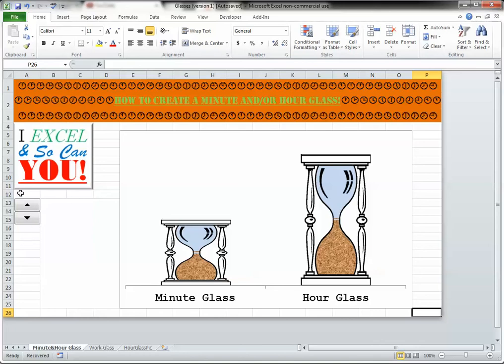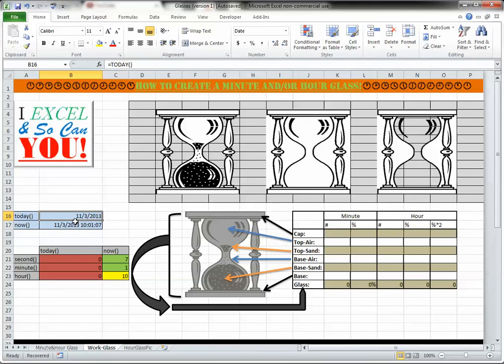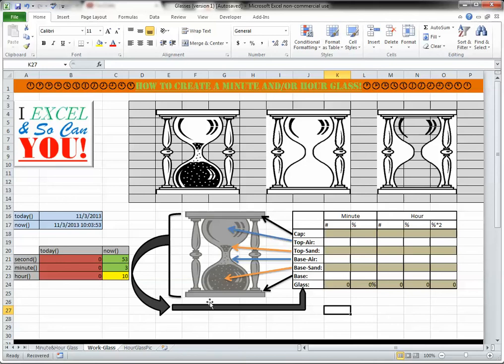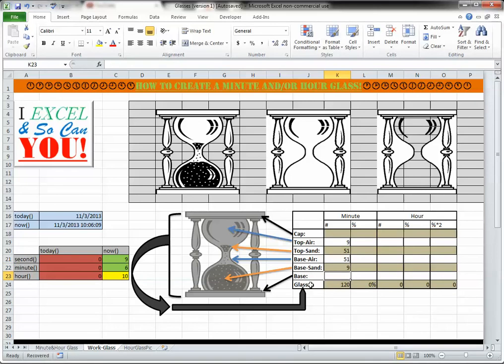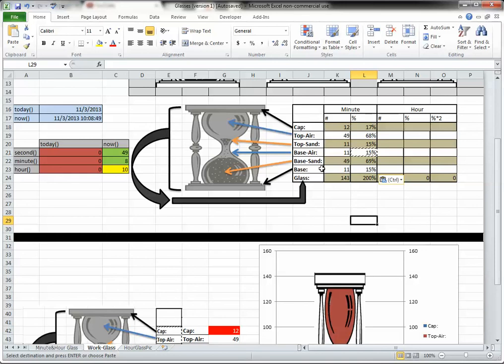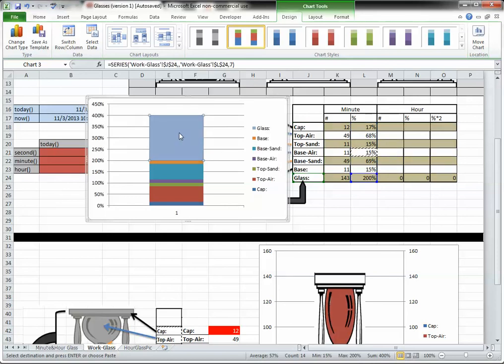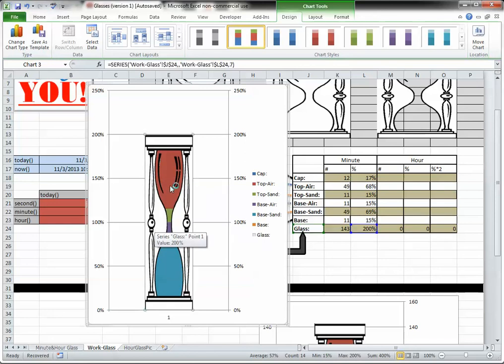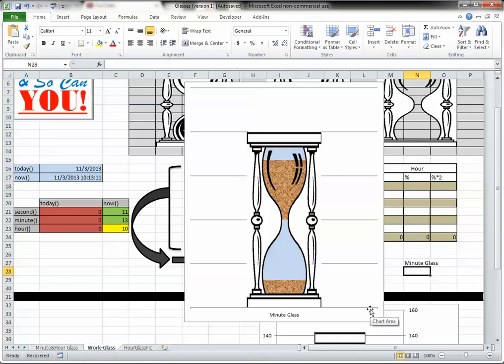How to Create a Minute &/or Hour Glass P1.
Learn how to create a minute/hour glass in Excel!  In part 1 I will show you how to make a minute-glass and next time I will go onto the hourglass which has basically the same logic.